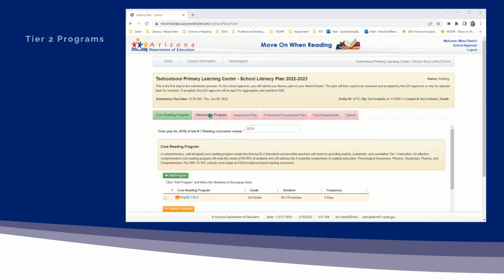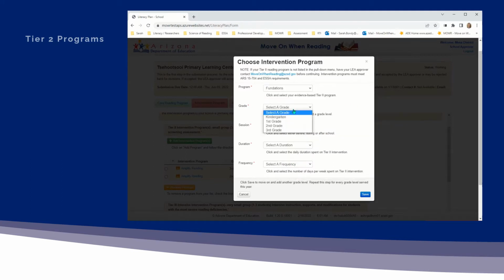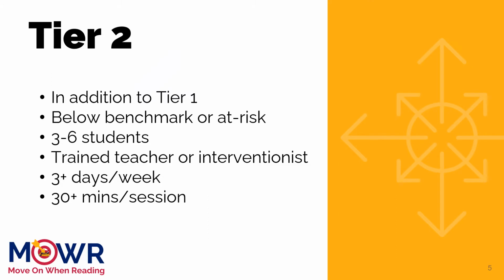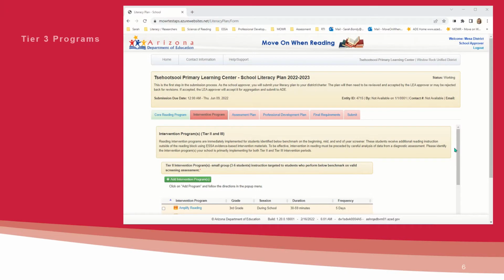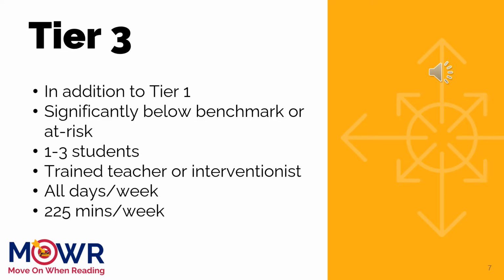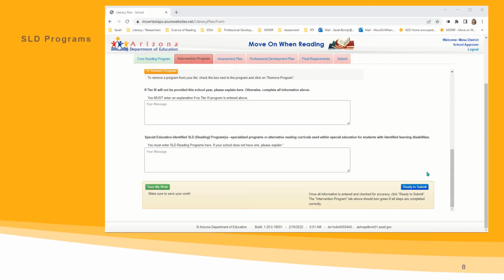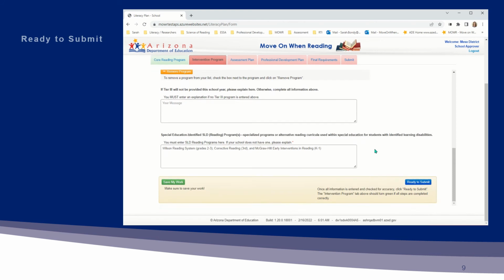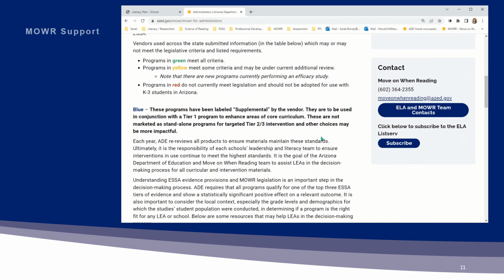Entering the MOWR School Literacy Plan – Intervention Reading Program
This video is part of the Move On When Reading Application Support Series and will focus on completing all information for the intervention reading program section. This portion of the literacy plan is only accessible to those assigned School Approver by an organization’s entity administrator.

Please visit the ADE MOWR Webpage for more information and materials, including step-by-step guidance on this submission process: